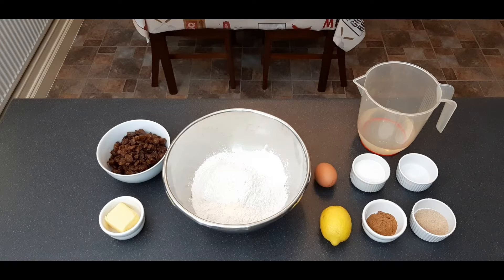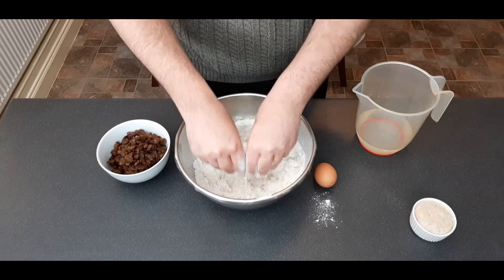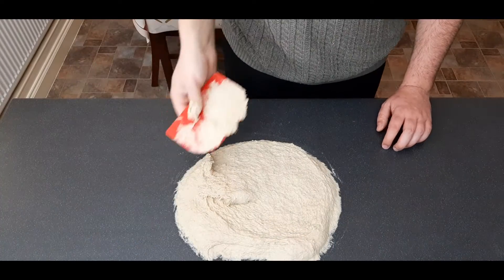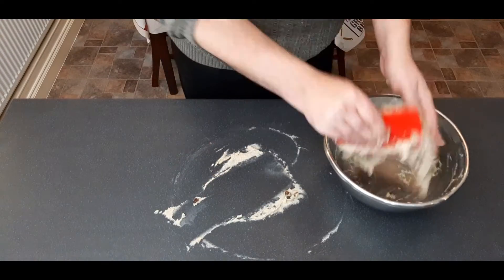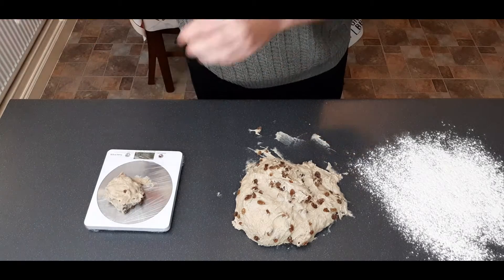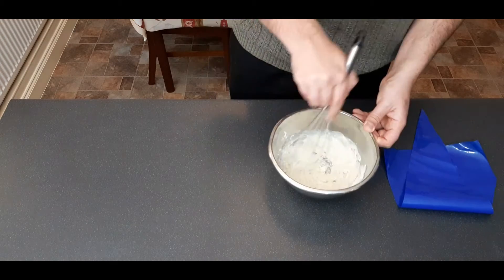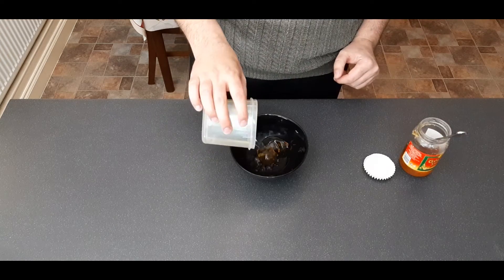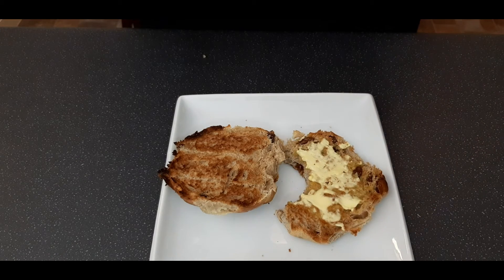Fresh Hot Cross Buns - Home Made, No Mixer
Freshly Baked Hot Cross Buns - Perfect for Easter

This week we will show you the perfect hot cross bun recipe that you can make ahead or on Easter Sunday for breakfast. This recipe is made without mixed peel but we use an orange marmalade glaze to add a citrus flavour.

You can use any dried fruit that you like in these, we usually use only sultanas but currants, raisins or any other dried fruits will work just as well.

Bench/Dough scraper

Amazon prime free 30 day trial - available for everyone

Amazon prime student free 6 month trial - available for students